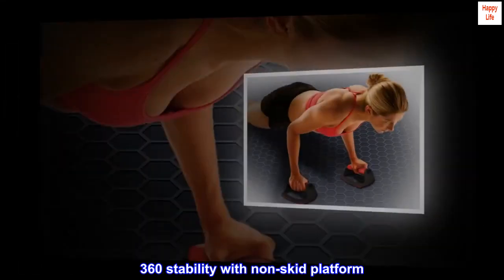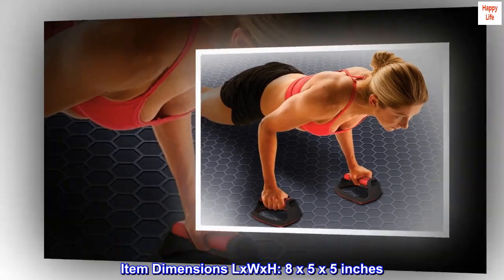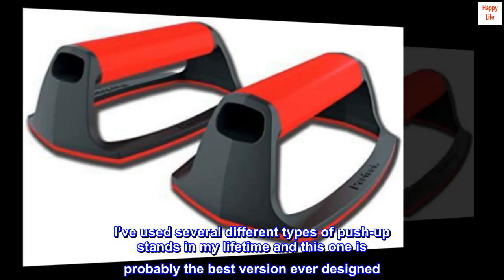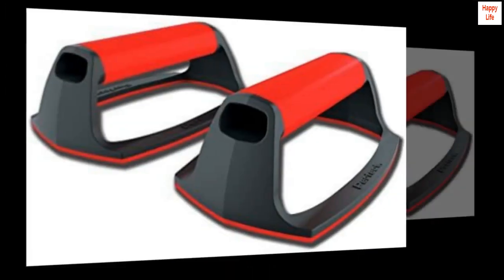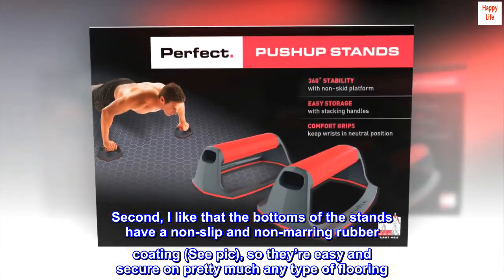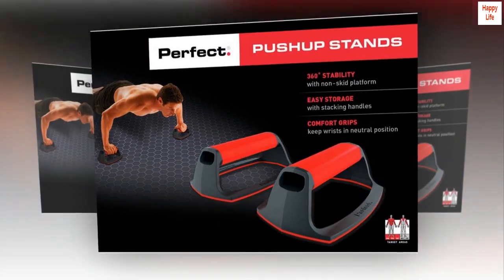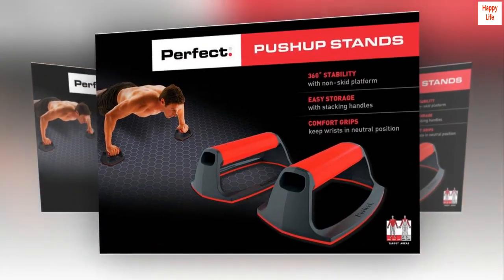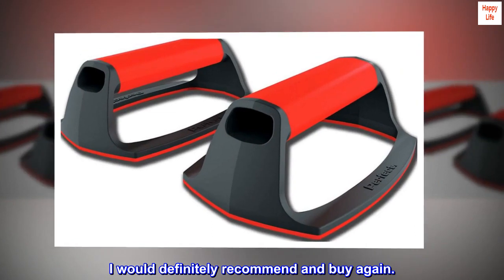Perfect Fitness Pushup Stands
360 stability with non-skid platform
Easy storage with stacking handles
Padded comfort grips keep wrists in neutral position
Brand: Perfect Fitness
Material: Abs
Item Dimensions LxWxH: 8 x 5 x 5 inches
Included Components: Perfect Pushup Stands

 Best push-up stand I’ve ever used.
I’ve used several different types of push-up stands in my lifetime and this one is probably the best version ever designed. Three things set them apart:

First, many push-up stands dig into your palms because they’re either too round or offer no padding because they are just metal bars. What I like about these is that they’ve found a nice middle-ground. They are made of hardened plastic so they are lightweight, but offer the same firmness and durability of metal and do not bend or give at all. The grip is flattened on top in addition to having a rounded, padded grip, so your hands don’t start to hurt after a few pushups.

Second, I like that the bottoms of the stands have a non-slip and non-marring rubber coating (See pic), so they’re easy and secure on pretty much any type of flooring. I’ve used these on carpet, tile, and laminate, and they’ve worked well on everything.

Third, I like how they nest on top of each other and take up very little space. This goes along with my point earlier about the material (hardened plastic). Along with the benefit of it being lightweight, they’re also designed so you can stack them and throw them under a dresser or table, or in your closet, and they’ll take up only a small amount of floor/shelf space. This is so much nicer than the design of many comparable stands, which are heavier, larger, and do not nest into one another.

All in all, these are the best stands I’ve ever used. Lightweight, hard, compact, sturdy, and durable. I would definitely recommend and buy again.